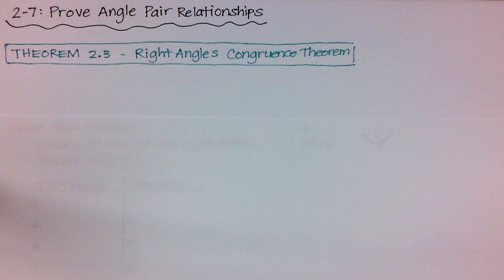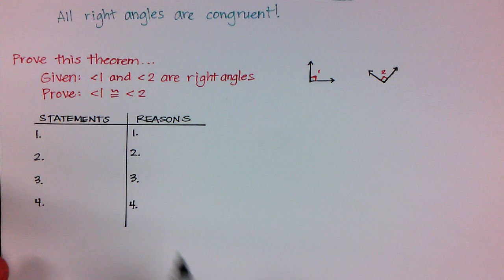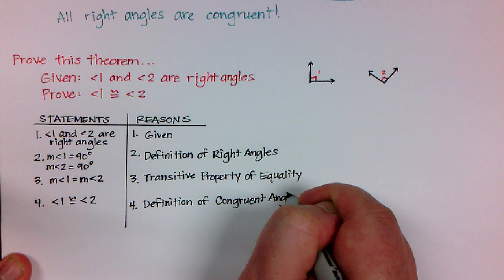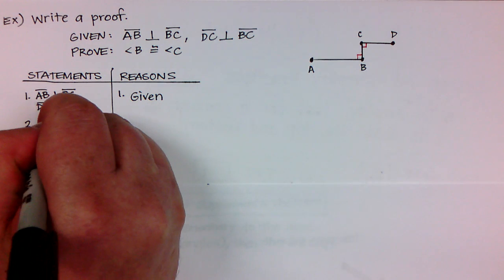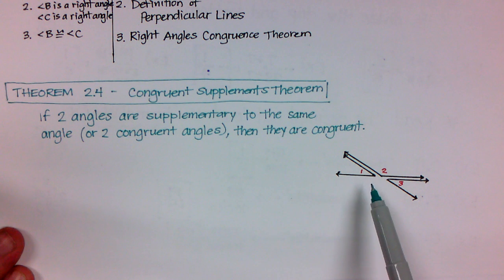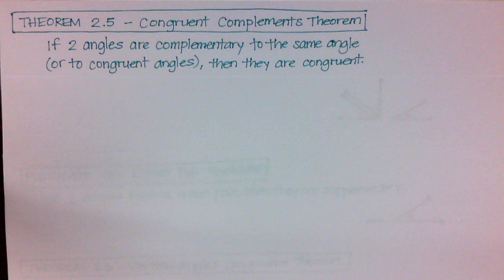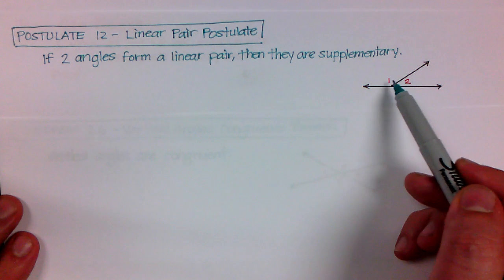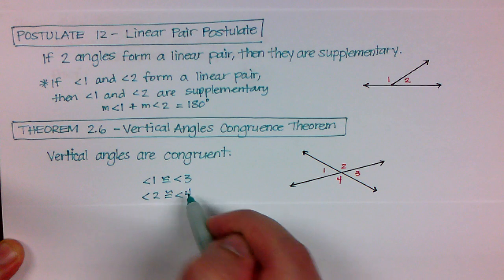Geometry 2-7: Prove Angle Pair Relationships